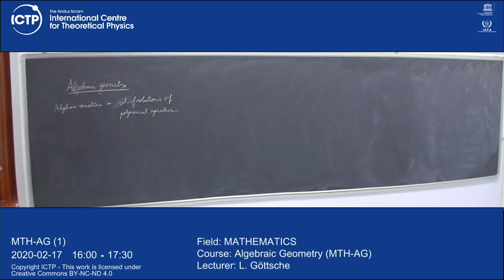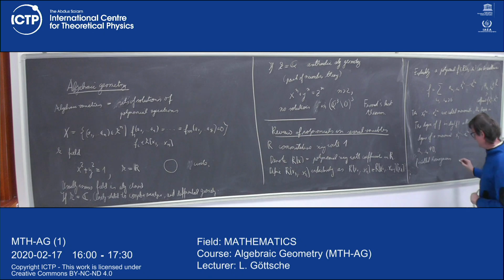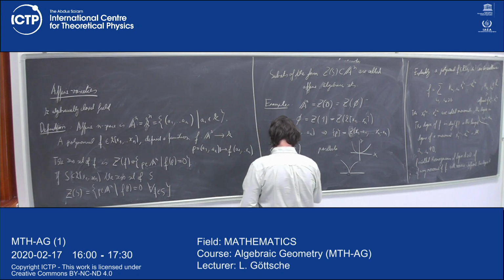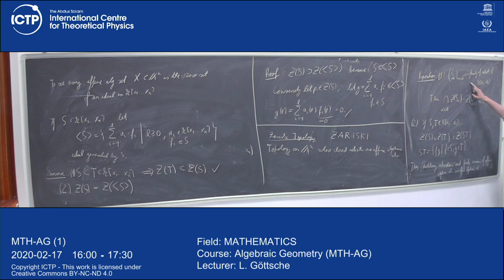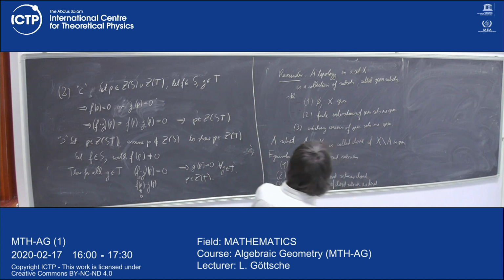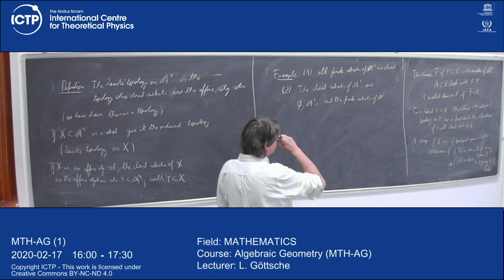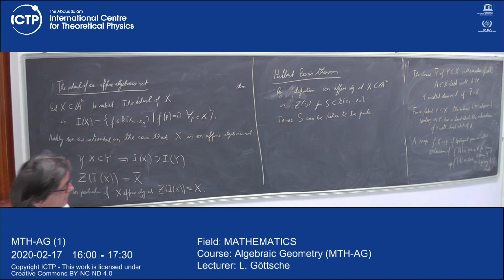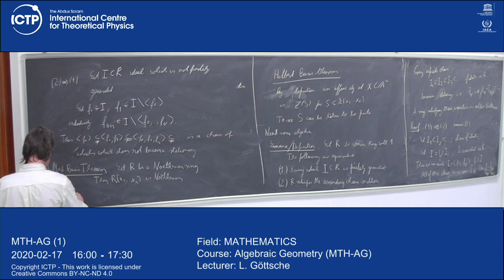Algebraic Geometry (MTH-AG) Lecture 1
MATHEMATICS
Algebraic Geometry (MTH-AG)
L. Gottshe
MTH-ALG_L01.mp4